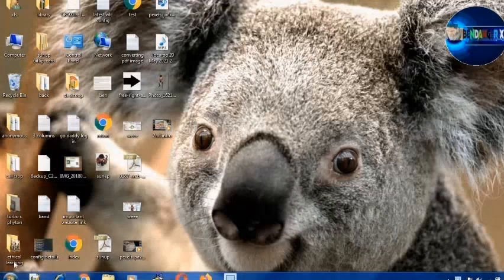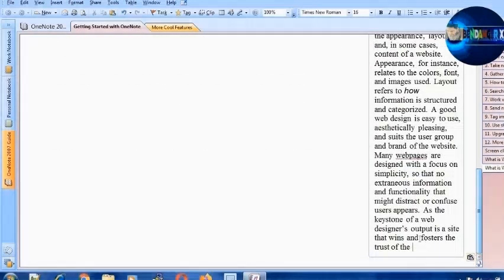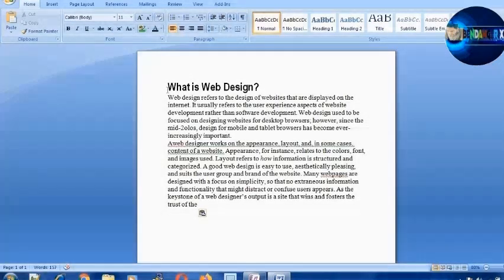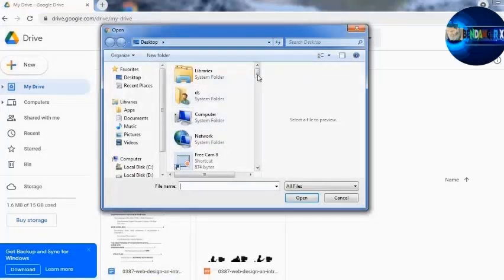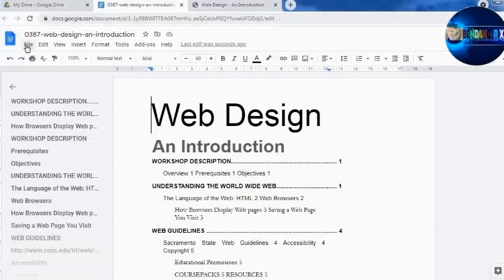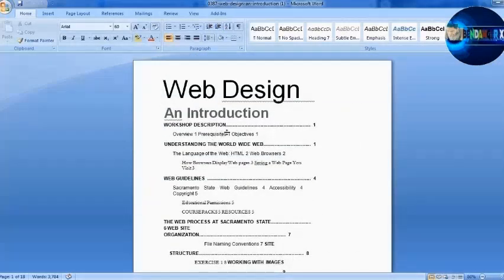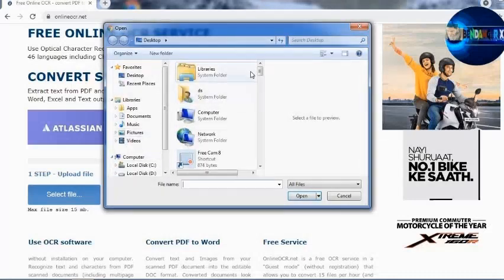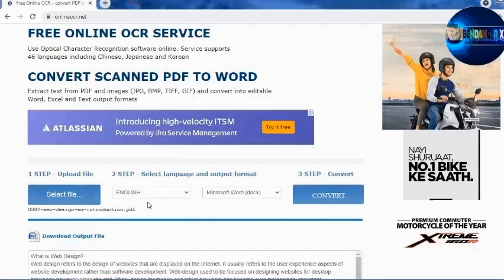How To Convert PDF & Image File Into Word Doc Without Software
Video Topic:HoW To Convert Scanned Document/Pdf/Image/Picture To Ms Word Document
                      How To Get Barcode Of a Website